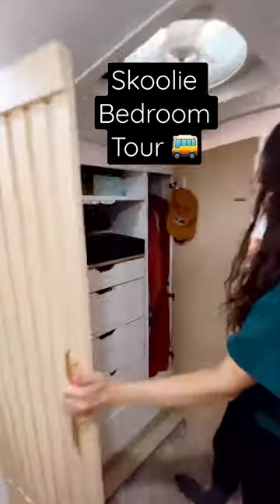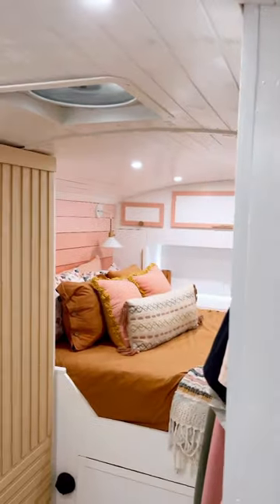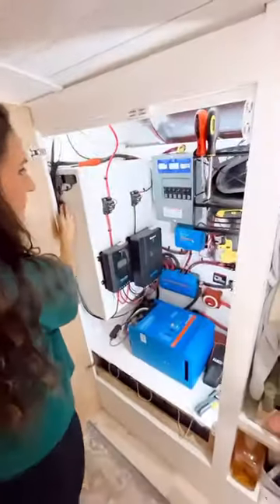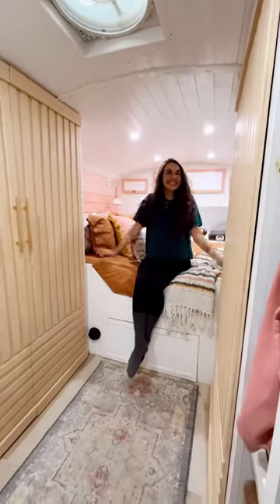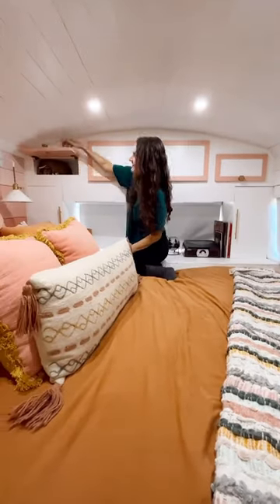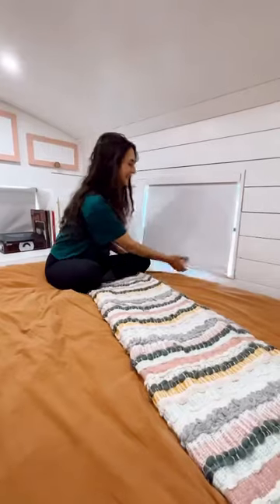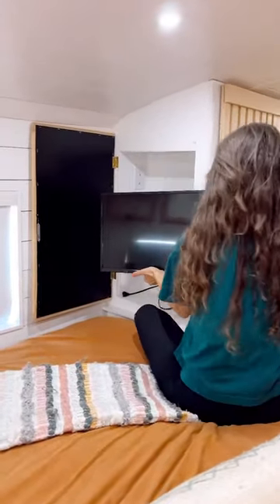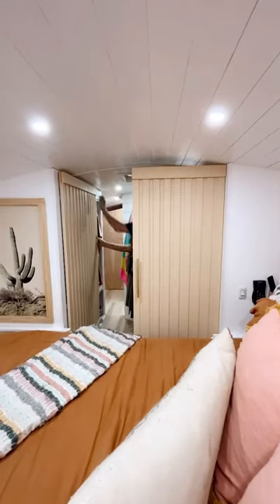Full Tour of our Skoolie Bedroom | School Bus Home 🚌